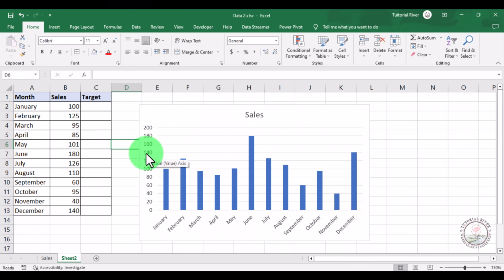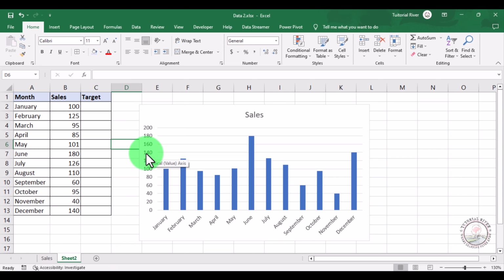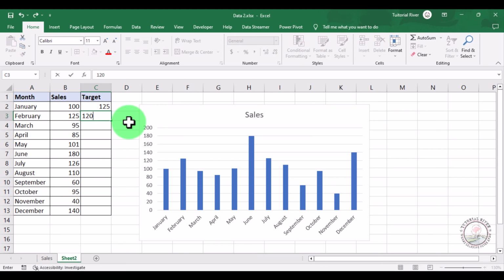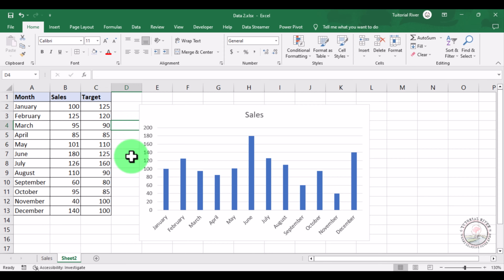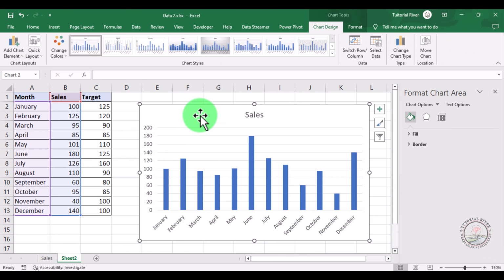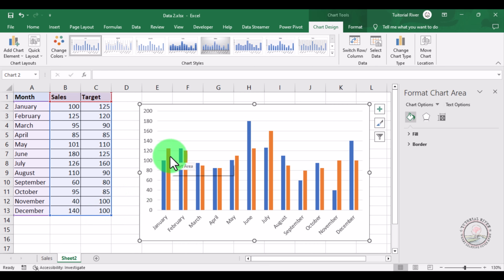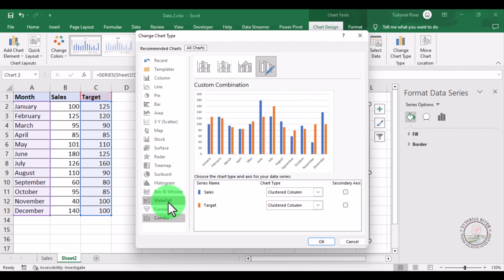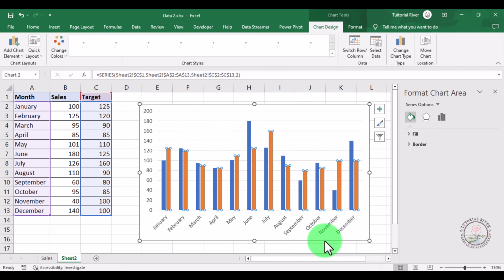How to Add a Target Line in an Excel Graph ( Step-by-Step )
The Tutorial River  Team comprises a diverse and talented team of writers, researchers and subject matter experts equipped with Indeed's data and insights to deliver useful tips to help guide your career journey.

There are a variety of features you can use on Microsoft Excel to help display your data. A target line is a useful feature that allows individuals to see how their actual data compares to their initial goal. Understanding the various ways to insert a target line in your Excel bar graph can help you understand how you're doing and whether you need to make any adjustments to meet your goals.

In this article, we discuss what a bar graph in Excel is, explain what a target line is, provide steps for how to add a target line in Excel using two methods and describe when you may use this.